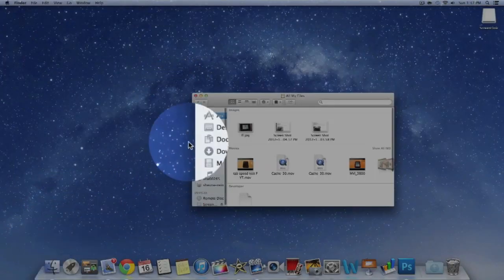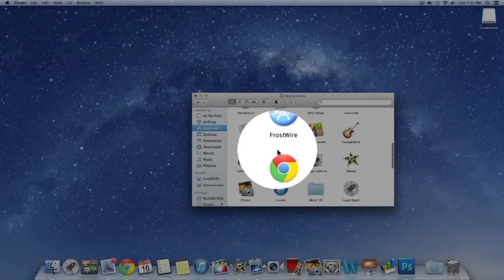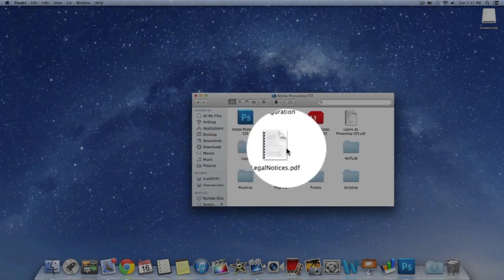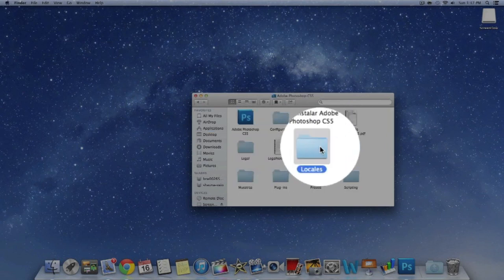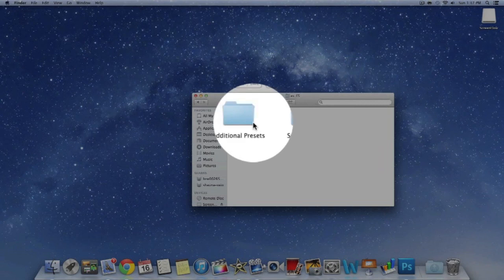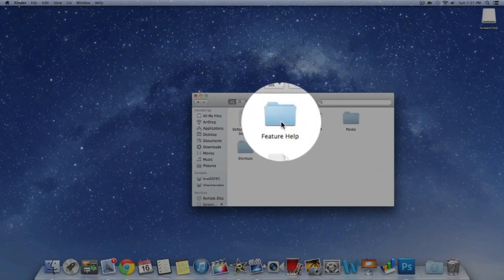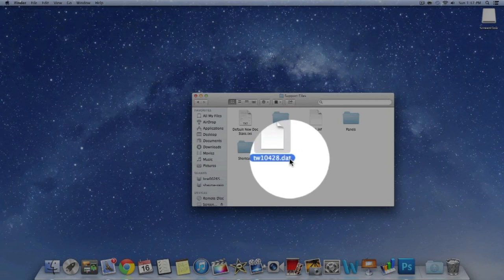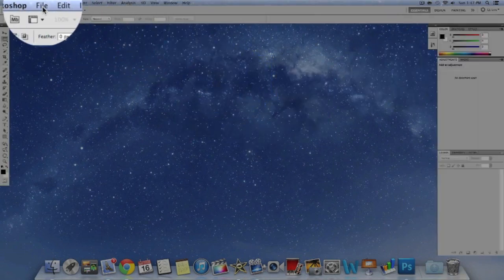How To Change The Language On Photoshop CS5 | To English | Tutorial | Mac & Windows!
Hey everyone! I got a few request to make this video, so here you go! In this tutorial im going to be showing you how to Change Photoshop CS5 language to default (English). Works both for mac and windows computers!

Windows Steps:
C:\Program Files\Adobe\Adobe Photoshop CS5\Locales\(Language File)\Support Files
Replace  "tw10428.dat" into "tw10428.bak

Mac Steps:
Aplications/Adobe Photoshop CS5/Locales/(Language File)/Support Files.

Desk Setup
Ikea desk